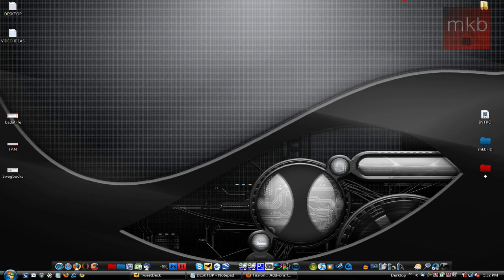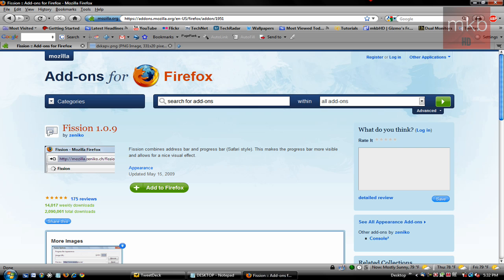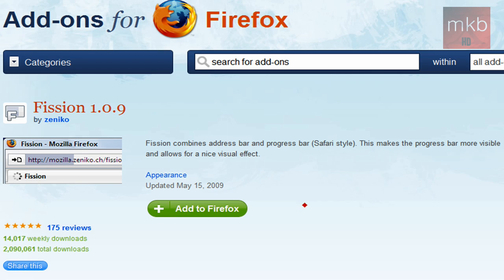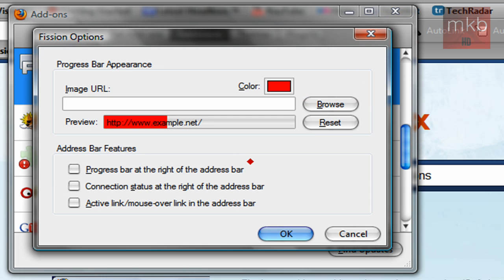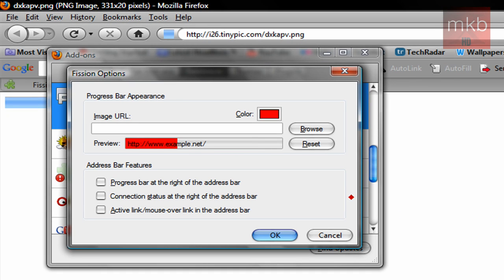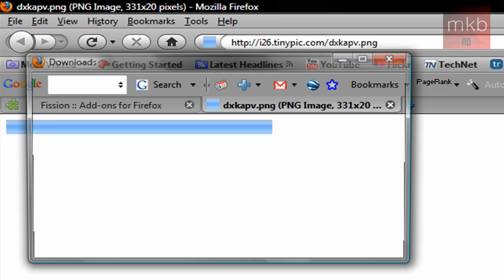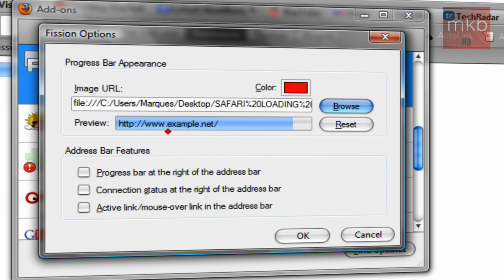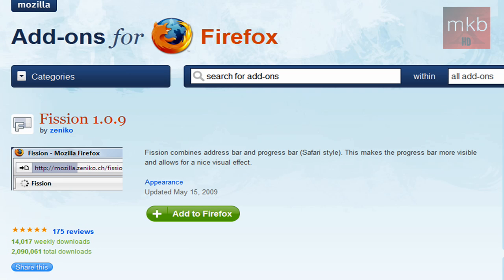HD Tutorial: Fission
Here's one of my favorite Firefox addons. It's called "Fission." It enables you to have a Safari-like progress bar where the Firefox address bar always it, for free! I think it's an essential addon for former Safari users who've begun making the Switch to the Firefox 3.5 Browser!

In this tutorial, i'll show you how to customize Fission, and even set it to look almost exactly like the previous Safari 3.2.2 loading bar.